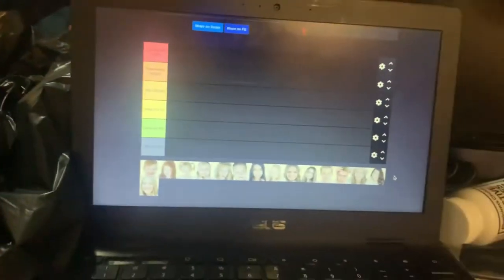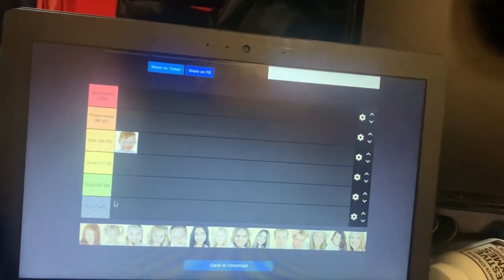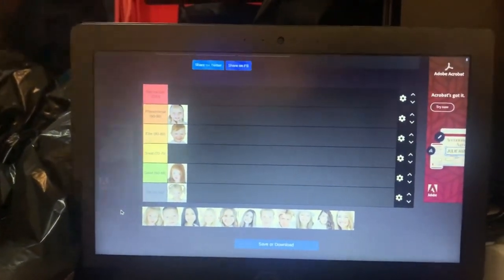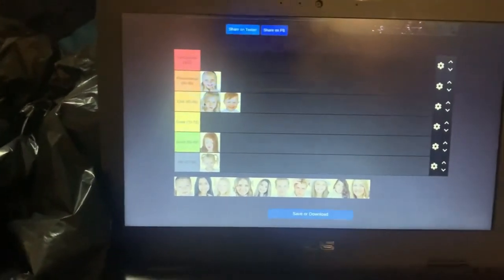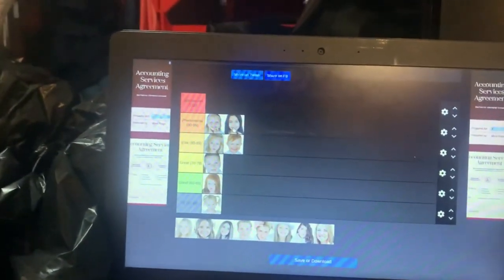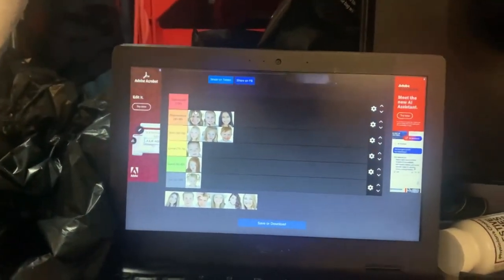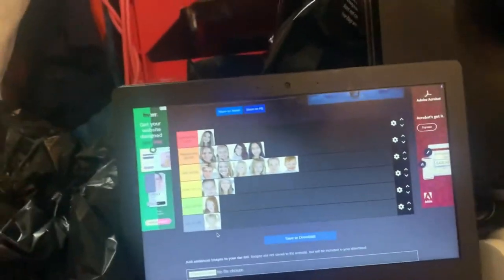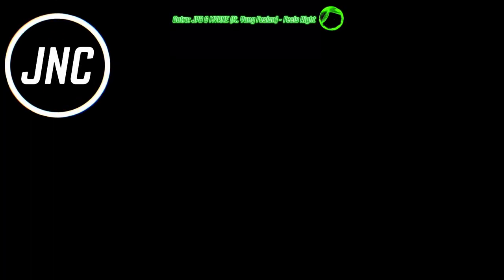Not Enough Nelsons Tier List...JC's Version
i wonder what's JC's 1st...